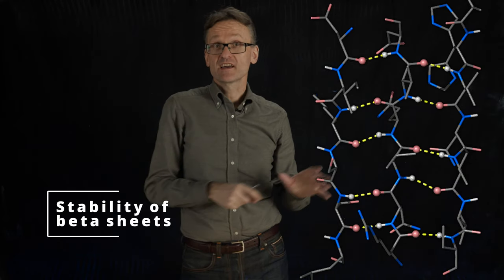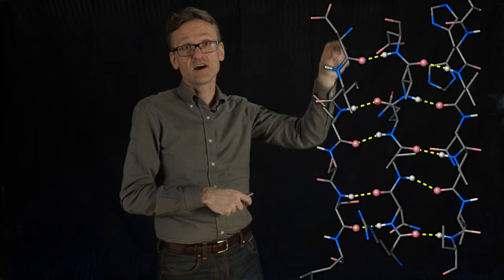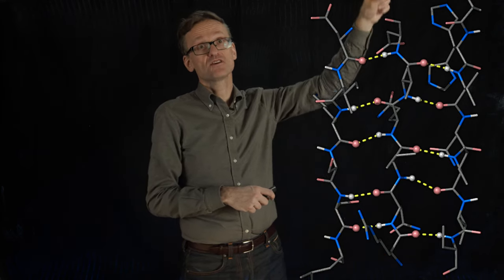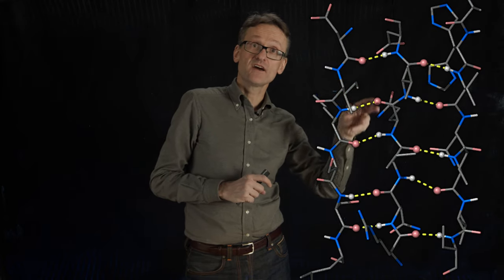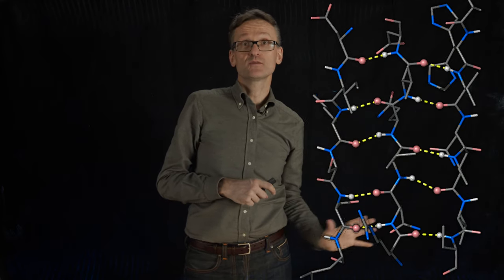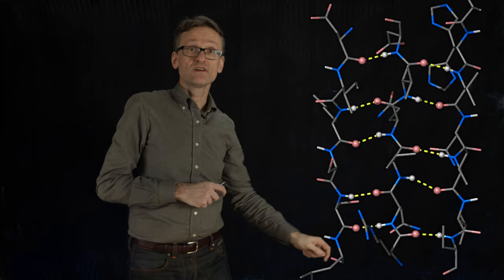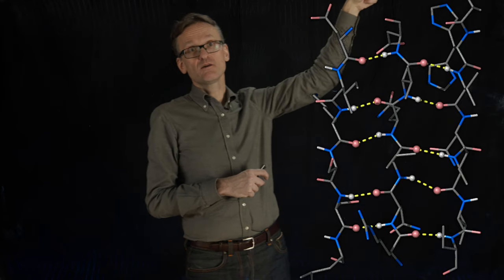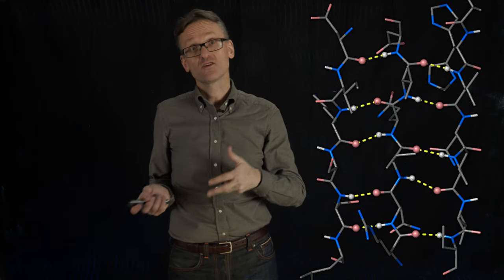Lecture 04, concept 19: Introduction to stability in the beta sheet